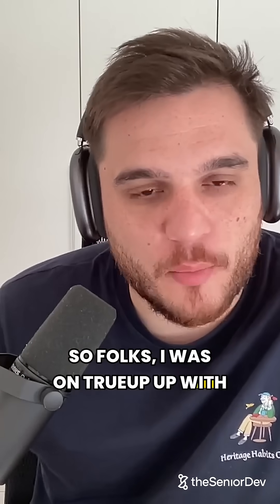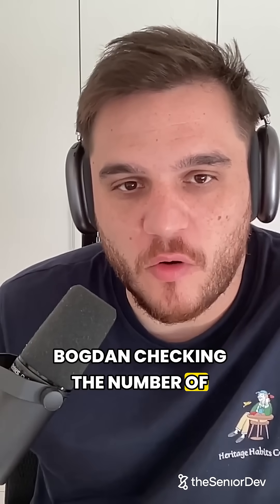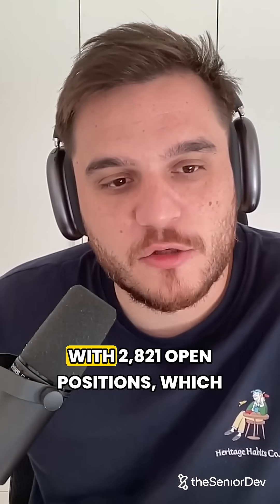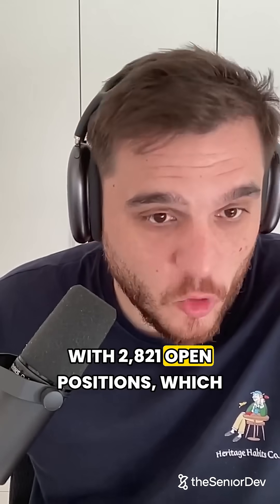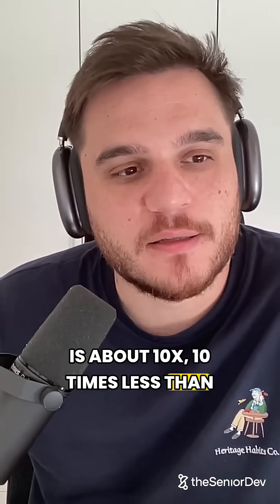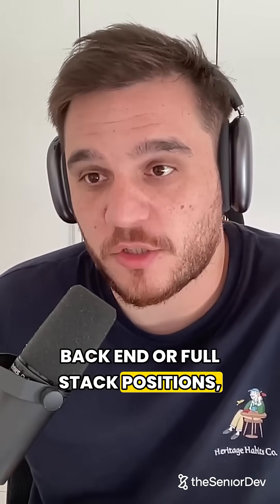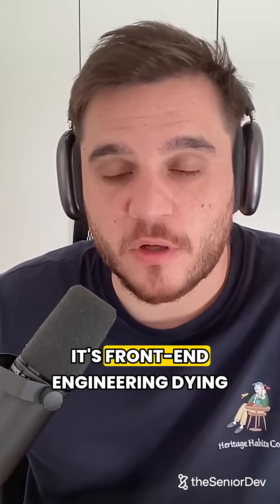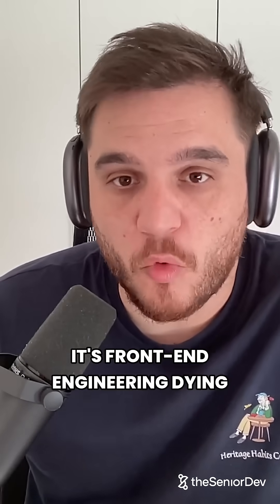Backend Skills Roadmap For Frontend Engineers (Developer Job Market 2025)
🚀 Get to Senior. Or You Don't Pay